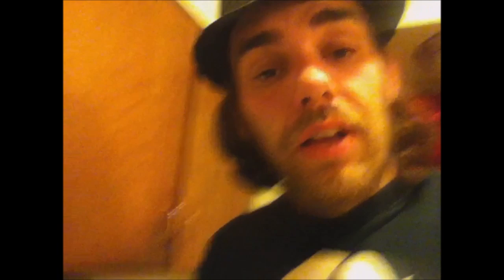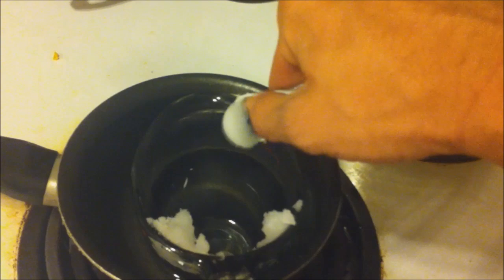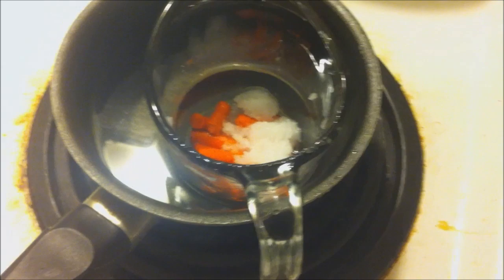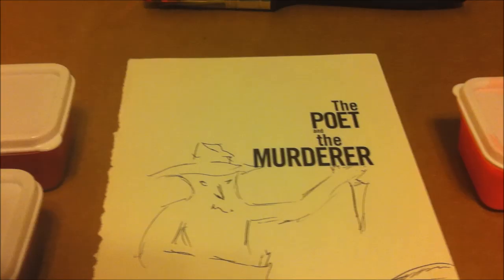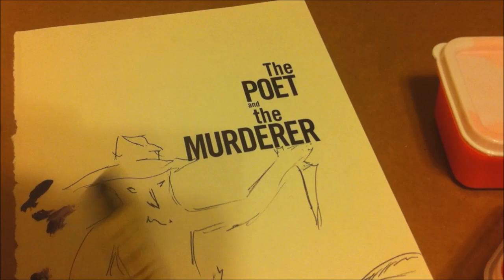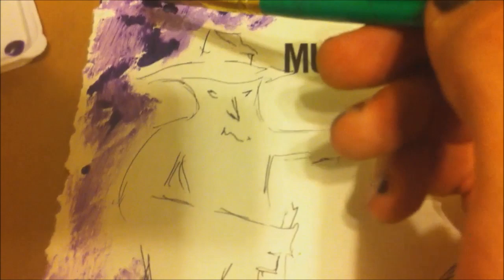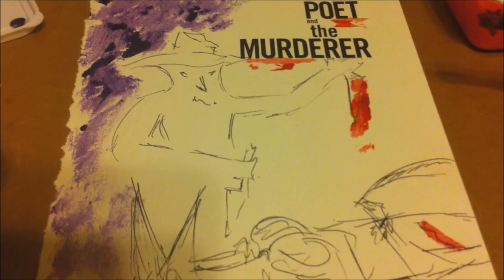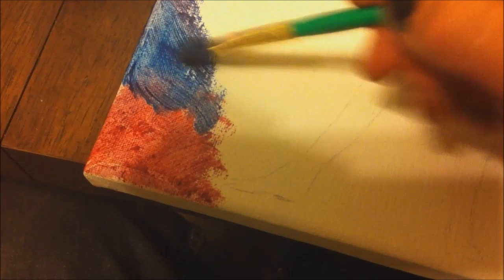Paint Made From Crayons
Using coconut oil and crayons, create a paint that looks like watercolor and stays workable like oil paint. Flows well on canvas and paper and is workable until spray matted. Sorry about the weird ending. There were a few details that I thought might be important, but they just didnt fit in... Hopefully this will help you out, and you can create some wonderful art off this technique.

Be sure to check out her great diy channel.